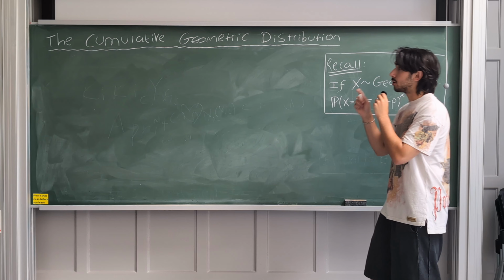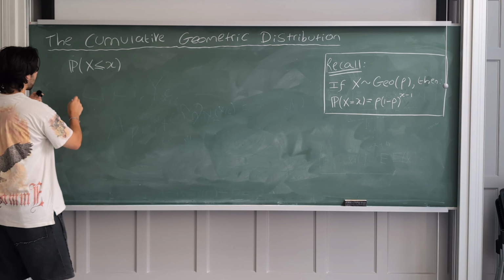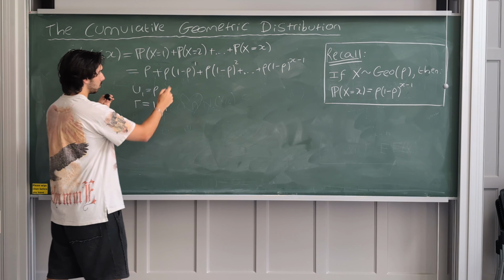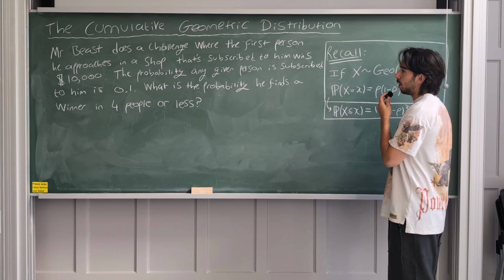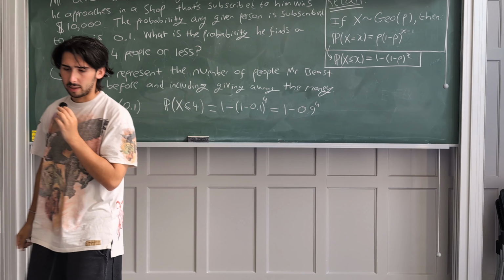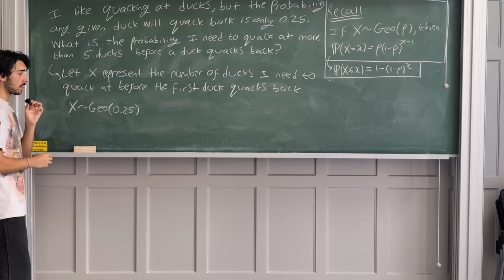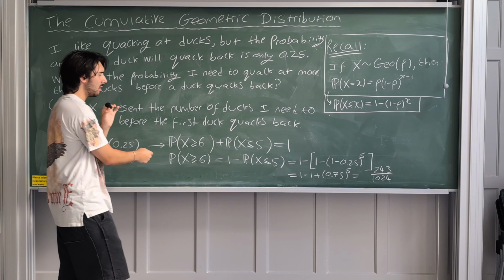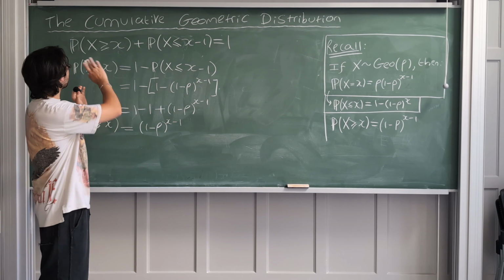Cumulative Geometric Distribution Function Derivation + Examples! | Probability